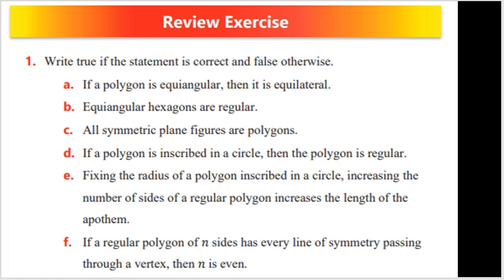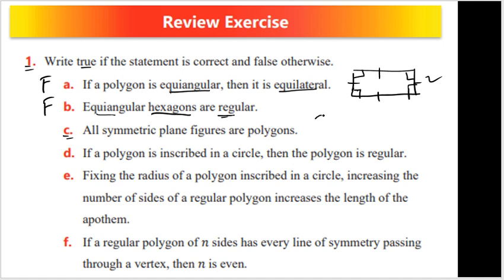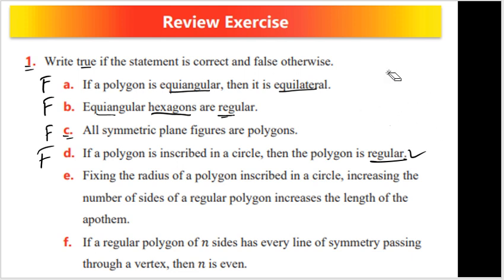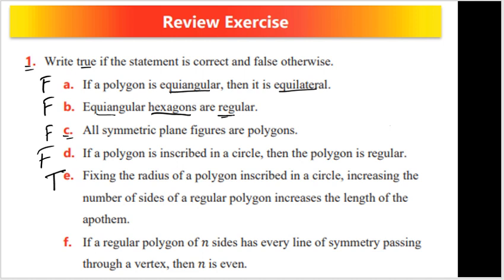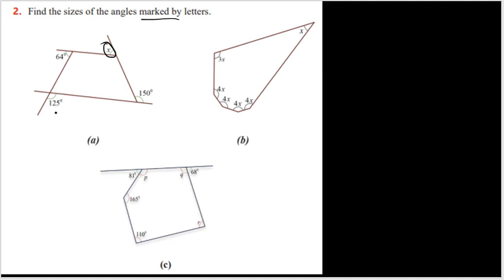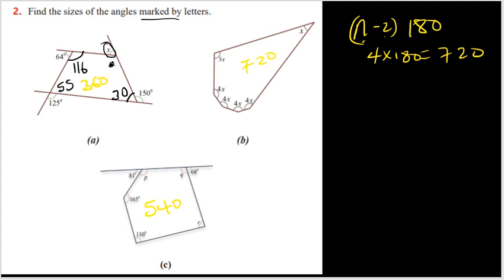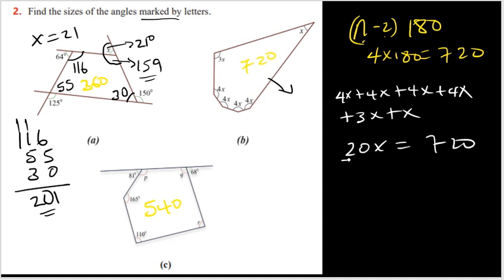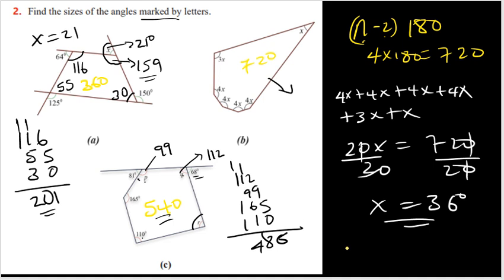solved review exercises on regular polygon-1